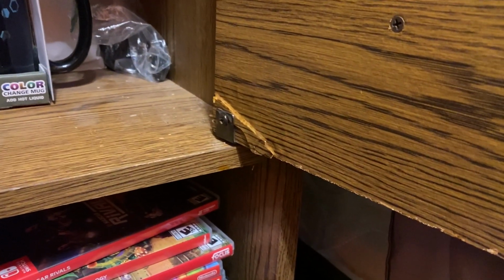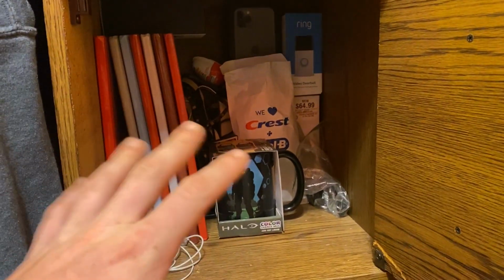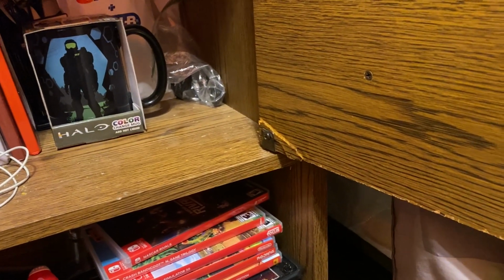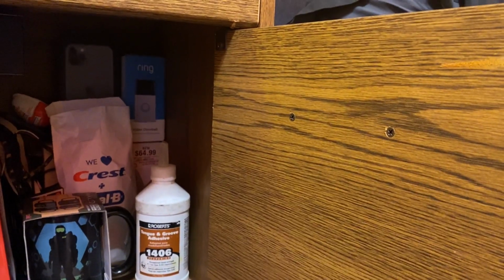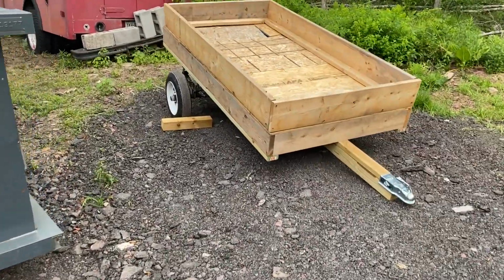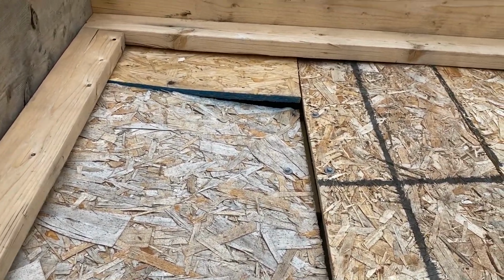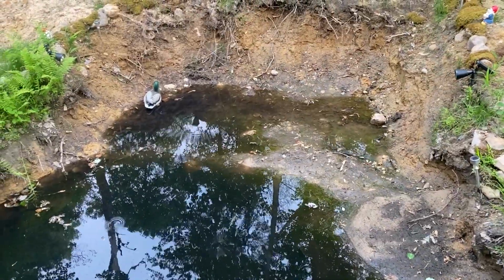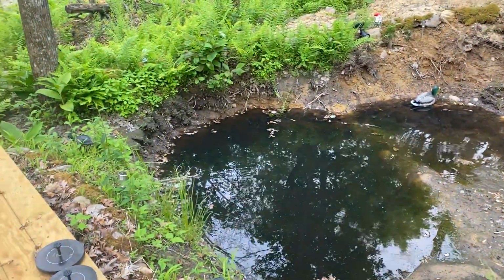Fixed The Door On My Desk, And The Trailer Build Is Completed For Now!